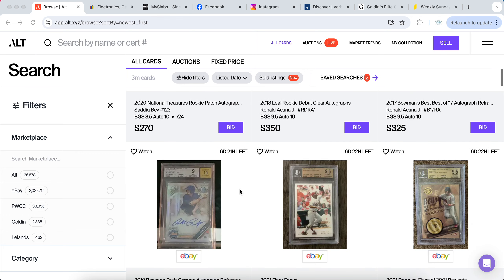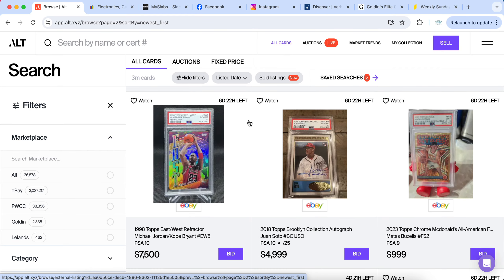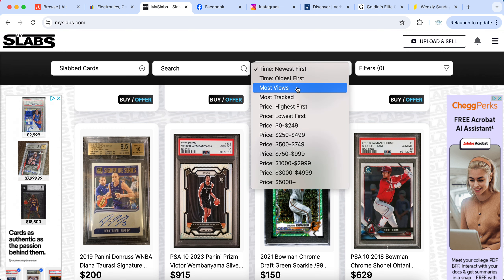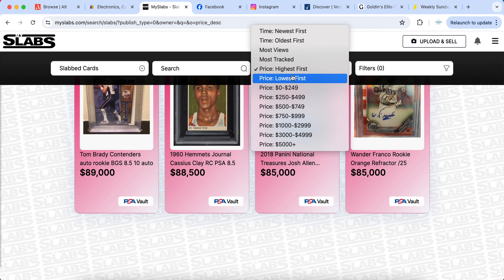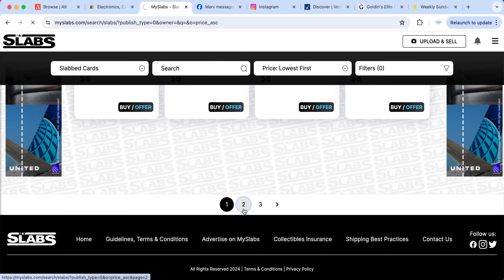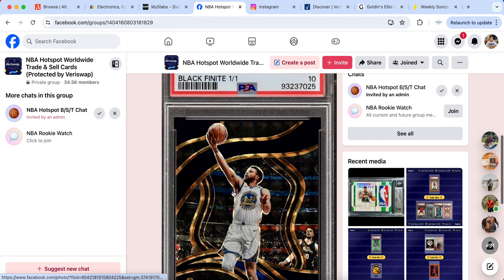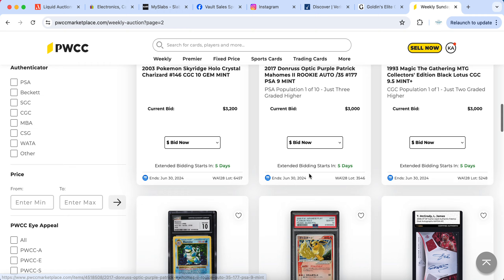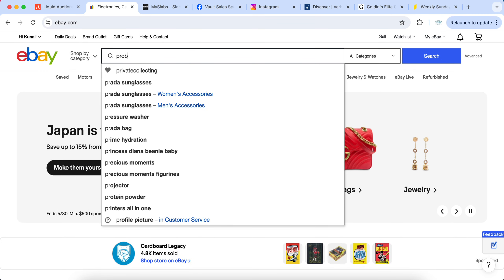How To SELL Your Sports Cards FAST & For Top Dollar in 2024!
My membership program includes Weekly Reports of:
- 10 Cards I believe will go up in that week
- 10 Cards I believe should be sold during that week
-  3 Long-term, Underground Basketball Card Investments